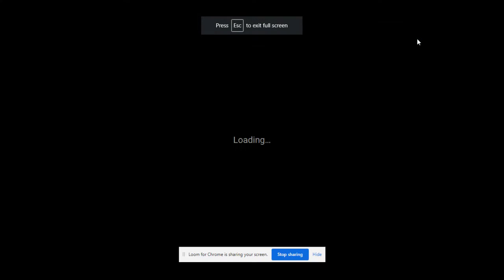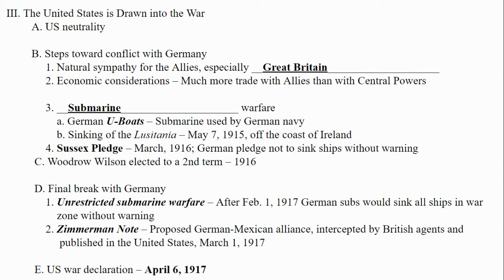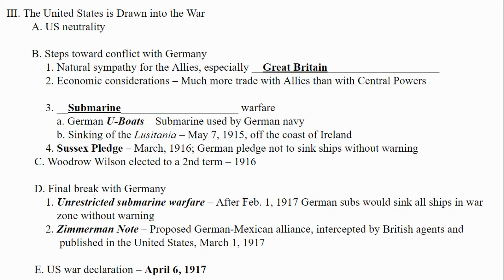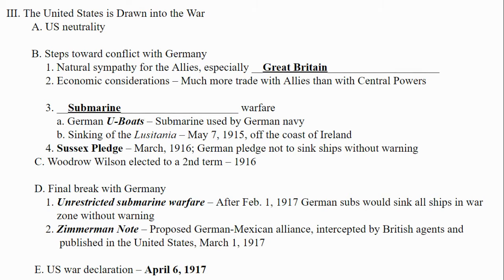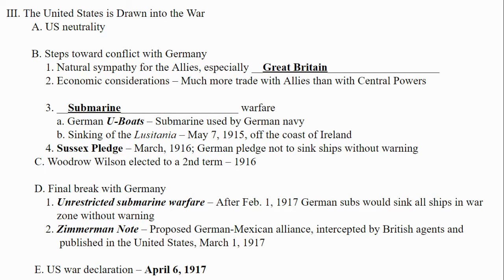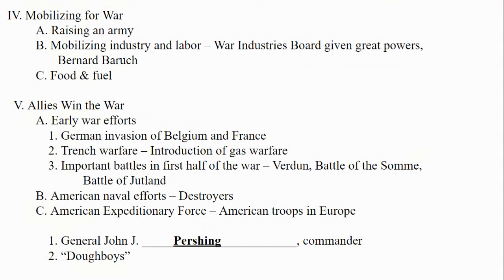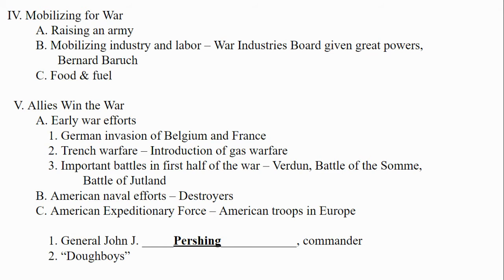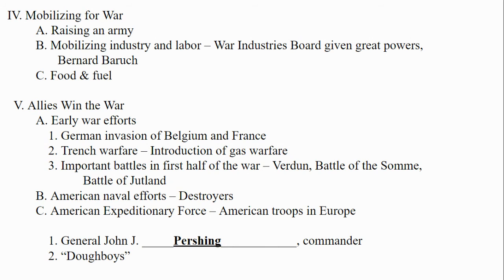US History - World War I: Part 2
Fill in outline ch. 24 - Section III-Section V - C.